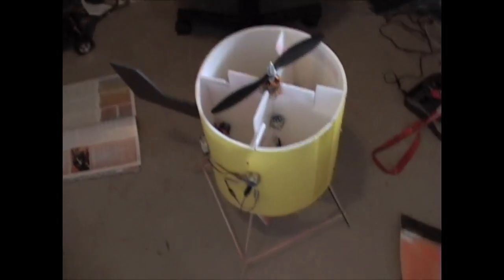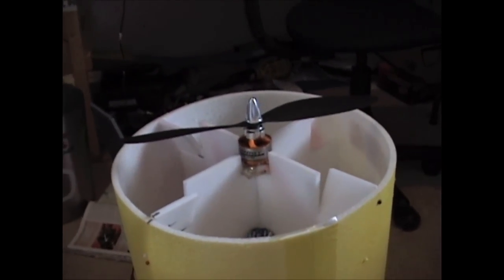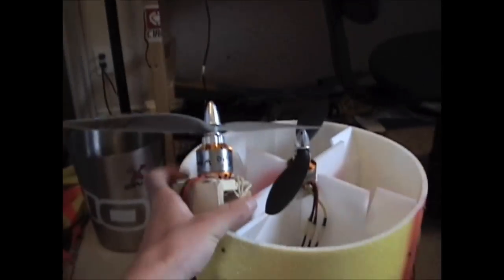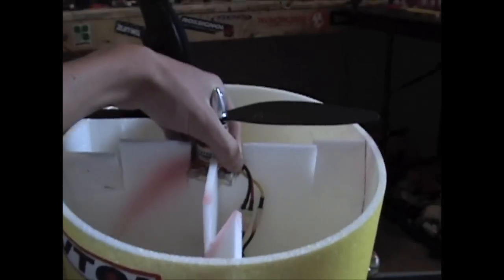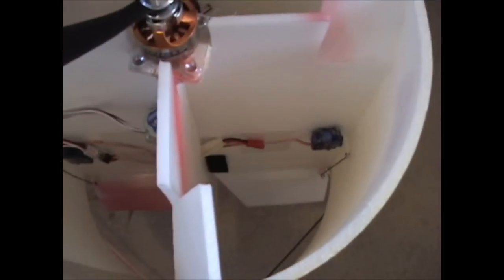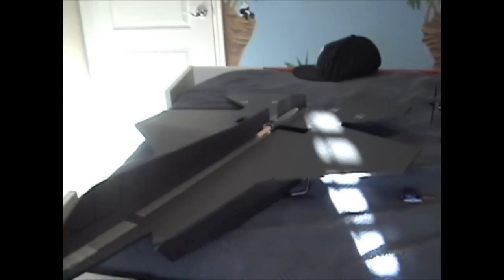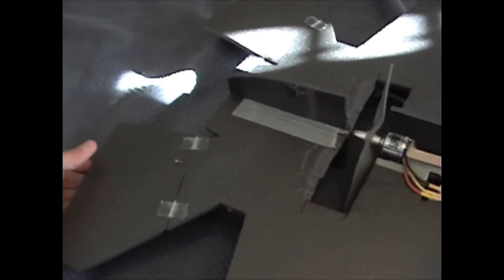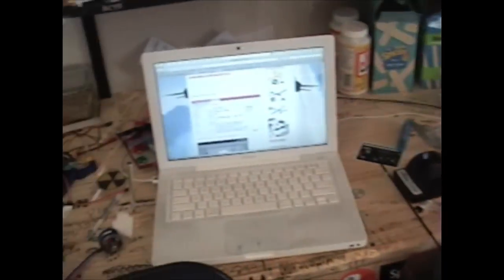VTOL Project Overview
My VTOL Project.